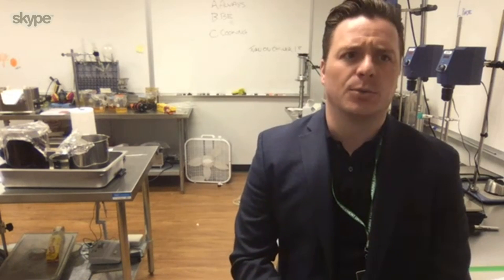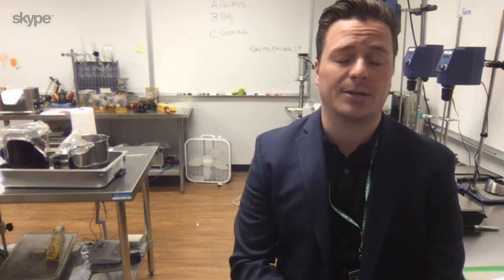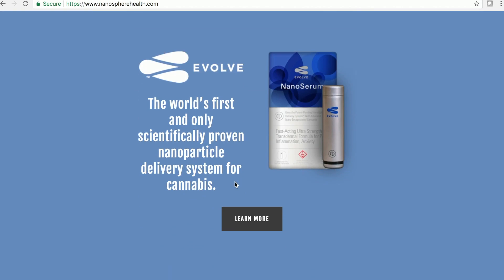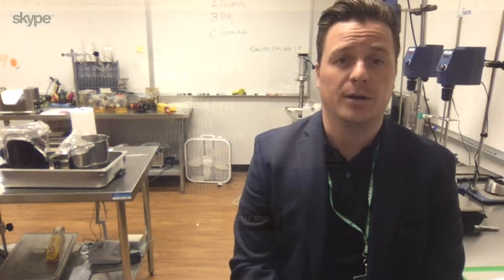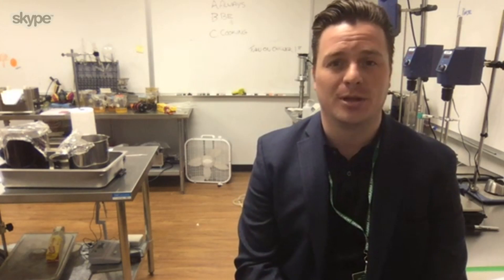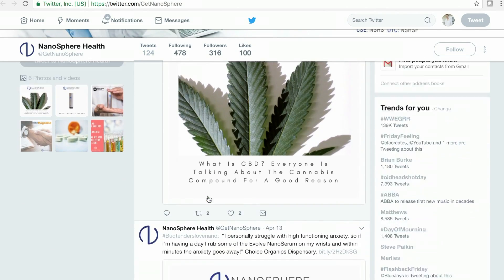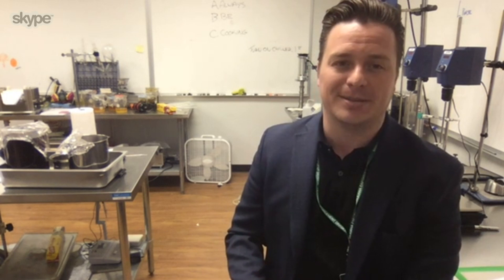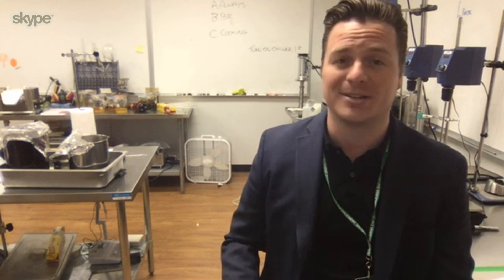NanoSphere Health Sciences (CNSX:NSHS) President and COO David Sutton on Nanoencapsulation Tech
NanoSphere Health Sciences Inc (CNSX:NSHS) (OTCMKTS:NSHSF) (FRA2CG2) makes pharmaceuticals, nutraceuticals, and cannabis products more effective and beneficial through nanoencapsulation. President and COO David Sutton discusses the nanoencapsulation process and how it works for both CBD and THC. NanoSphere’s products are available in 110 dispensaries in Colorado and plan to expand to California soon. Sutton anticipates NanoSphere will be profitable by the fall. This summer, NanoSphere is launching an innernasal product with both medical and recreation applications. This product enhances the delivery speed of cannabis with onset at 80 seconds, while the effect lasts for 4 hours on a low dose.